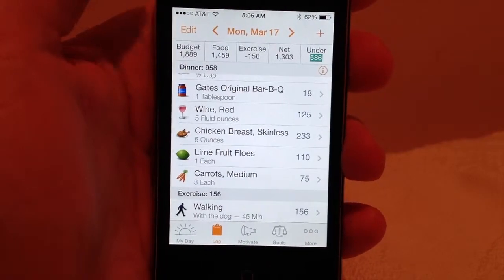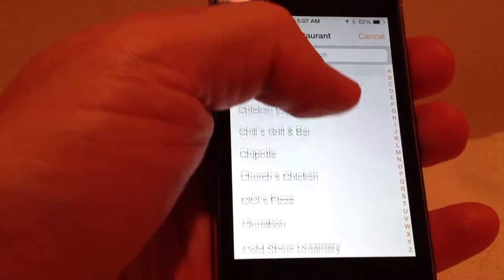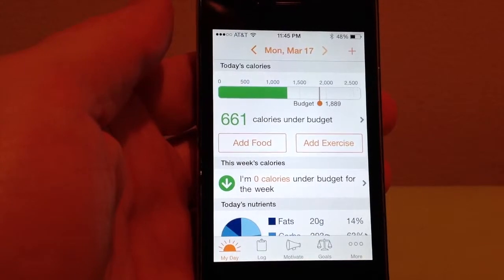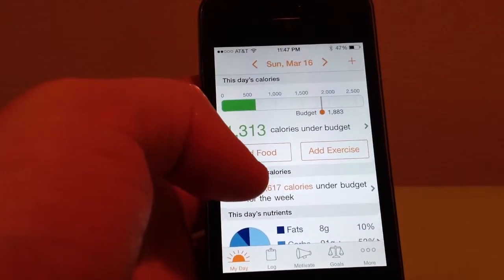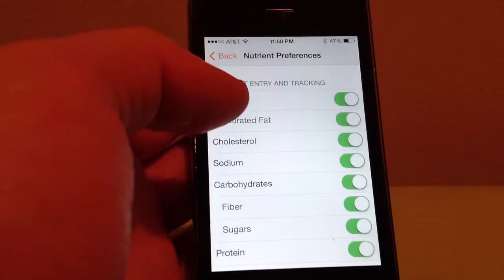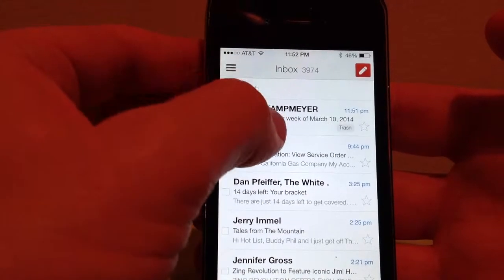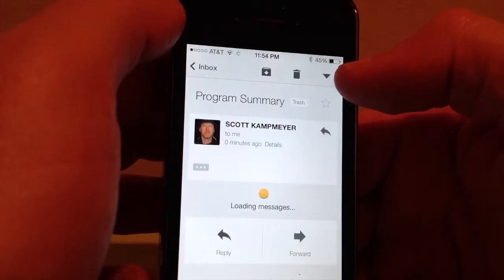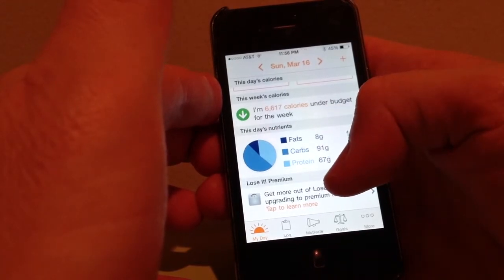Using the LoseIt! app: a real world demonstration (pt. 3 of 3)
(Part 3 of 3) posting this for a family member who is having trouble figuring out how to use LoseIt! but making it public just in case others might find it useful. If this video is too long for you, there's plenty of shorter ones out there!